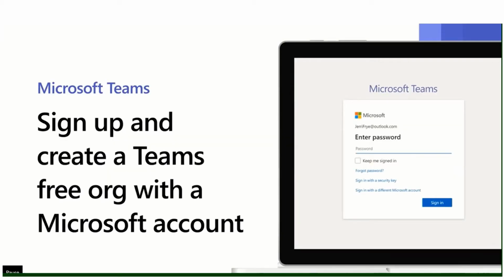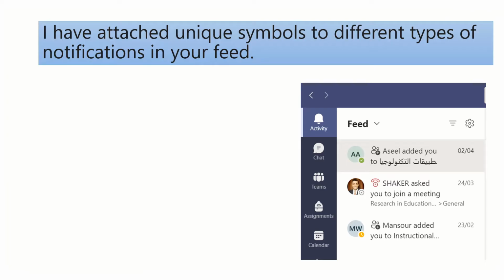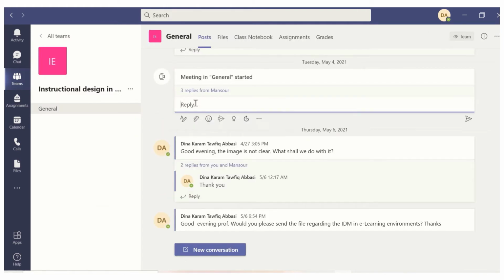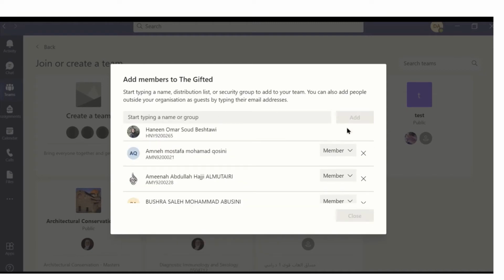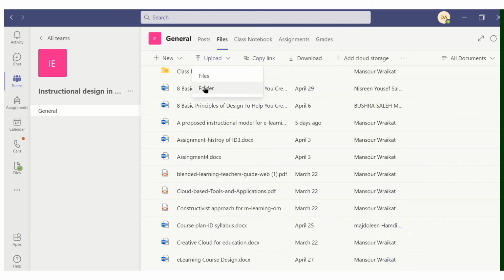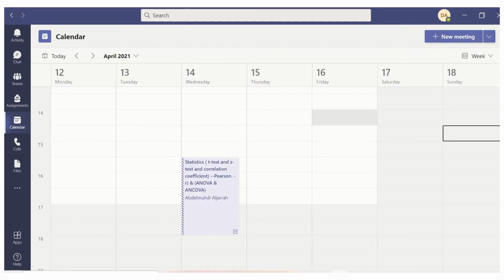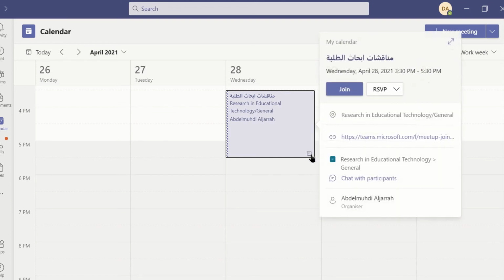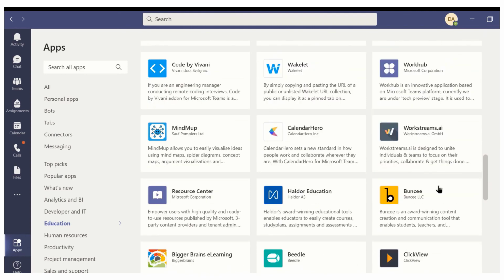The Whole video MS Teams tutorial new Dina Abbasi